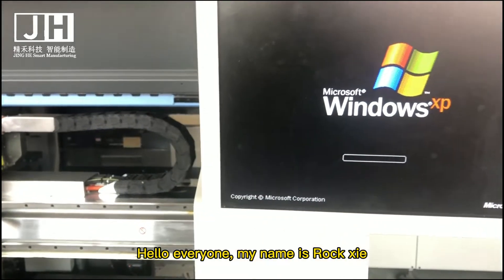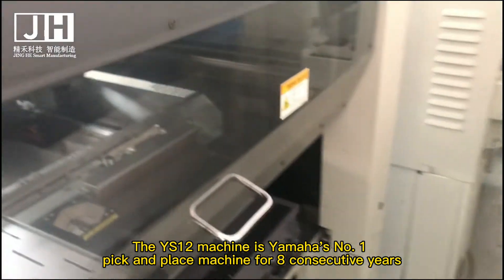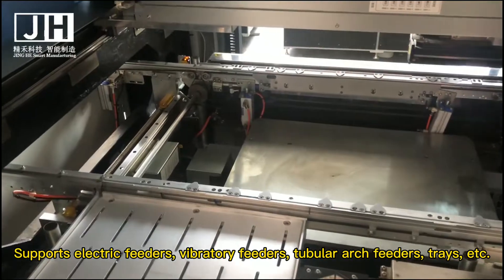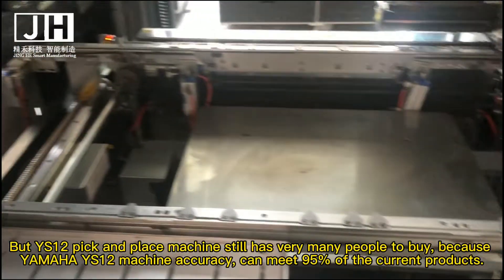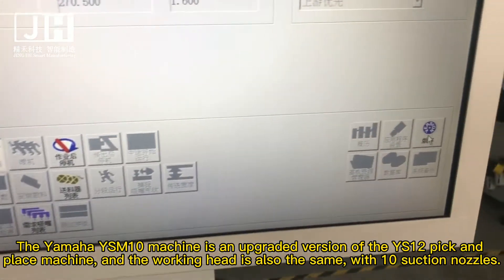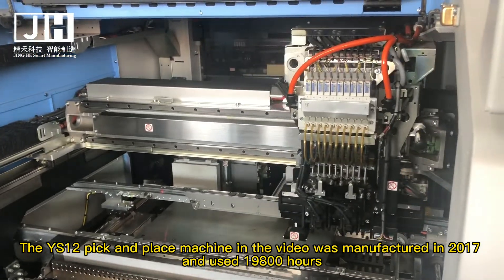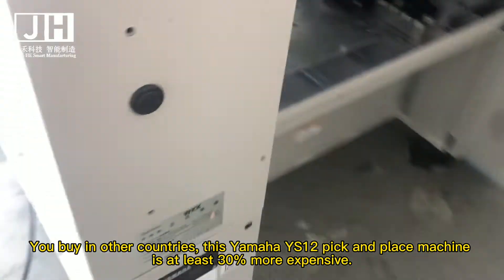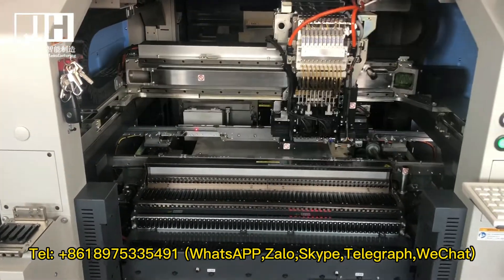Yamaha YS12 Pick and Place Machine｜Why Everyone Likes to Buy SMT Machines in China｜Lots of stock！！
yamaha pick and place machines yamaha pick and place machine
JH Also Have SMT Total Solution, SMT Assembly Line, PCB Handling Machine, SMT Printer , Pick and Place Machine, Reflow Oven, DIP Line, Wave Soldering Machine

  Yamaha YS12 smt mounter   Project: YS12
     Circuit board size: 5108460mm
     Speed: 36K CPH
     Size: 1254*1440*1445mm
     Product description: Yamaha YS12 Mounter YS12 Mounter YS12 Mounter YS12 Mounter
Specifications
Applicable PCB: L510x~W460mm to L50x~W50mm
Through-put (Optimum): 36,000CPH（0.1sec/CHIP Equivalent）
Mounting accuracy (Yamaha's standard components): Absolute accuracy (μ+3σ) : +/-0.05mm/CHIP
Repeatability(3σ) : +/-0.03mm/CHIP
Applicable components: 0402(Metric base) to □32*mm components*1 *Correspondence since Jan., 2010
Number of component types: 120 types(Max, 8mm tape reel conversion)
Power supply: 3-Phase AC 200/208/220/240/380/400/416V +/-10% 50/60Hz
Air supply source: 0.45MPa or more, in clean, dry states
External dimension*2: L1,254~W1,440~H1,455mm(cover top)
L1,464(End of extension conveyor)xW2,018(End of guide for feeder carriage)xH1,455mm(cover top)

The YS12 pick and place machine is the most flexible, space-efficient machine on the market,
offering unmatched capability. It is the solution for customers requiring many feeding positions,
large board sizes and significant output.

A newly developed -ultra thin- feeder platform with an electrical intelligent feeder allows the
YS12 to hold up to 120 feeding positions enabling high flexibility for large mix and minimum
changeover environments with high reliable pick up rates. The ability of handling a large variety
of products with a very wide range of components and product complexity, the YS12 is a future
proof capable machine ensuring that your production capabilities will keep ahead of the rapid
evolution of electronic components and packaging solutions.

With a space productivity of 20k components per hour (cph) per square meter, the YS12 is the most
productive chip shooter on the market. With its length of merely 1.25 meters, its 10 inline heads,
combined with a new recognition system, the YS12 achieves a speed of 36k cph.
Performance is guaranteed with the advanced optic scanning camera and integrated side-view camera.
Simultaneous measuring of the X- and Y-sides of the component provide the most optimal accuracy
and mount reliability.

SMT pick and place machine pick and place machines pick and place machine  pick and place machine fast
pick and place machine working   yamaha pick and place machine for sale at low price